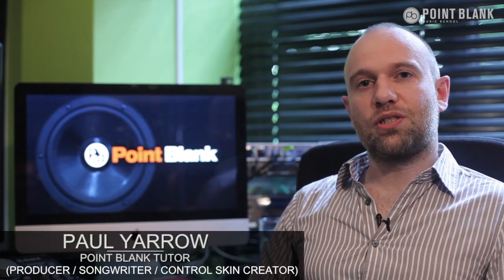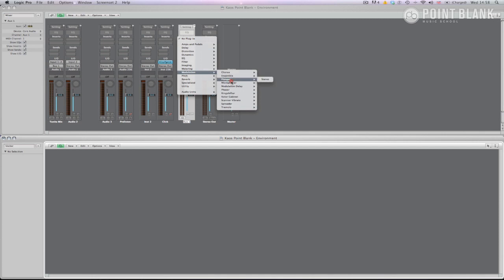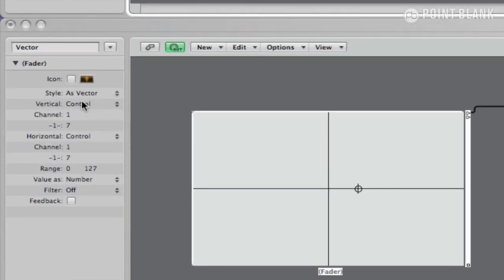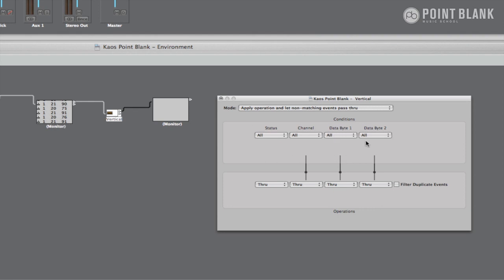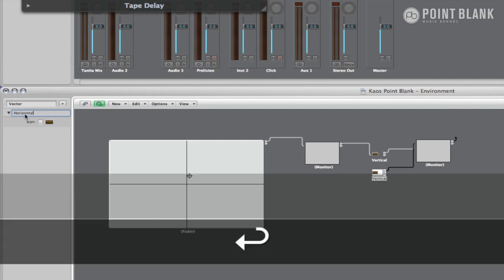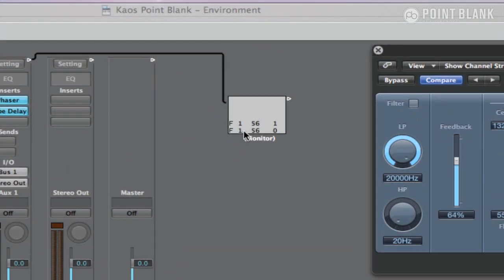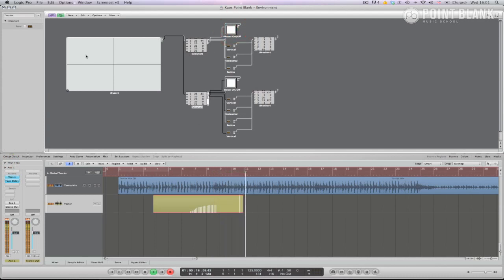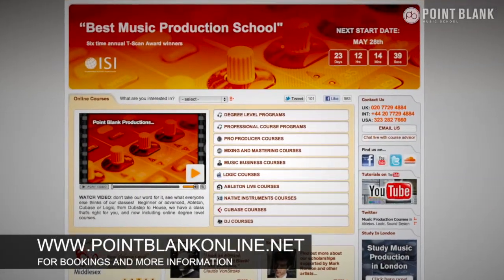Logic Environment Tutorial - Create Kaoss Pad style X-Y Fader Effects Unit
This week Paul Yarrow shows you how to use the power of Logic Pro's environment to create an X-Y fader multi effects unit much like Korg's Kaoss pad.

Learn more about using Logic Pro's environment on our wide range of Logic courses